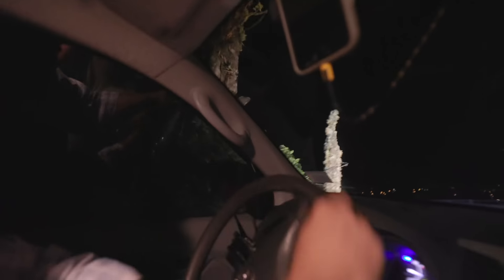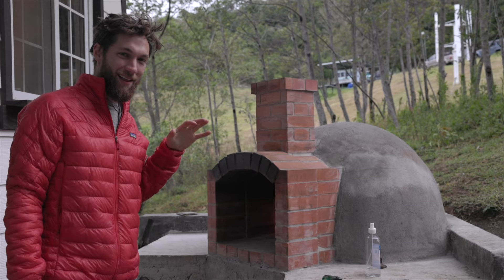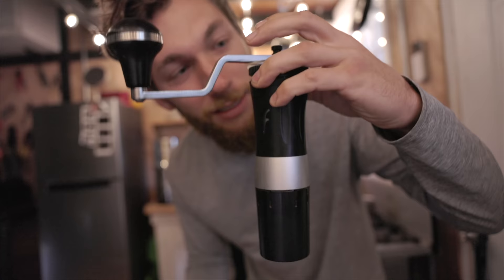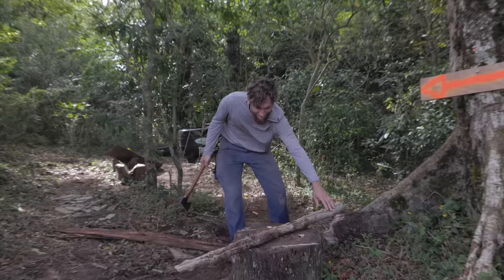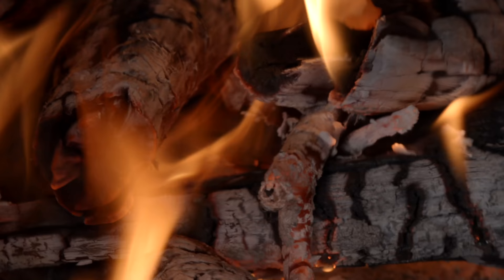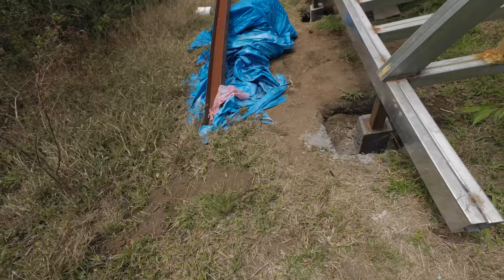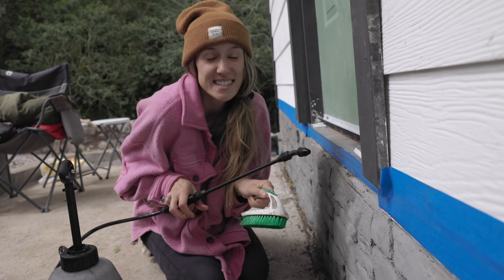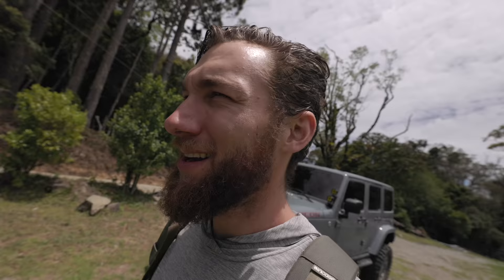SIMPLE LIVING IN THE WOODS / cooking with fire in the mountains of Panama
WE HAVE NEW COFFEE AVAILABLE!

Want to make your own videos? Check out our YouTube video creation course with over 20 lessons HERE!